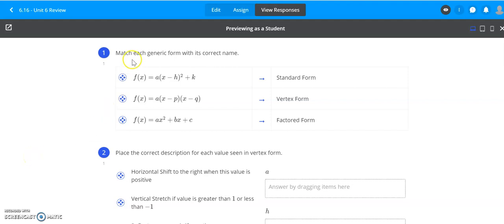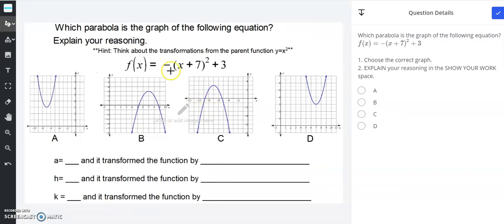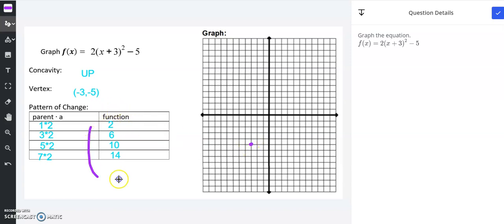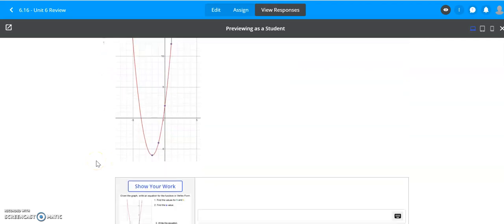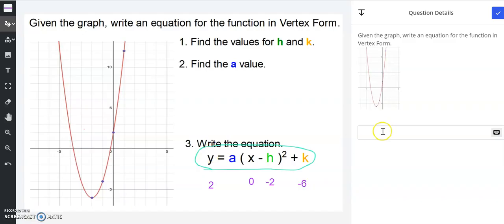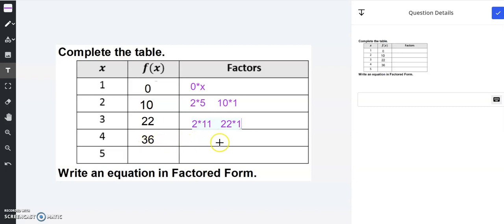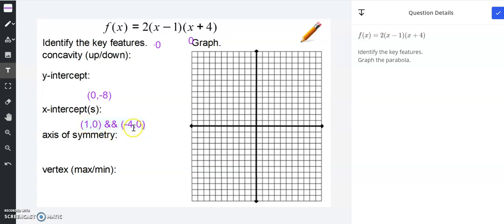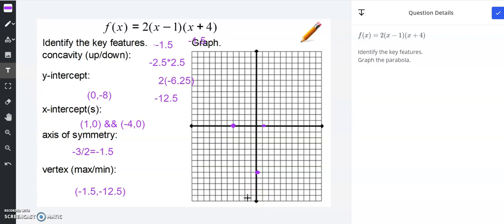6 16 Review Video Part 1